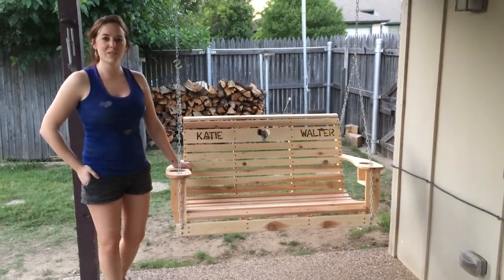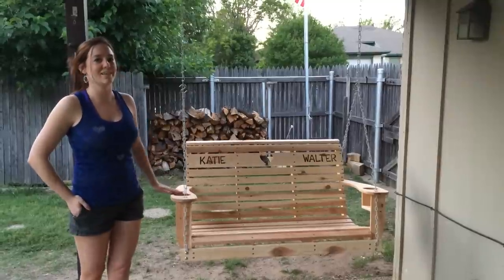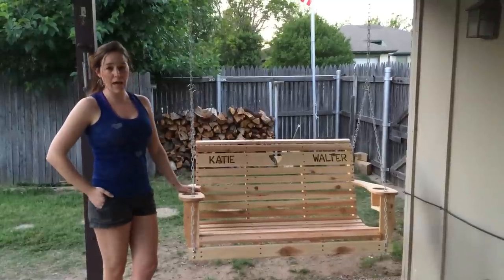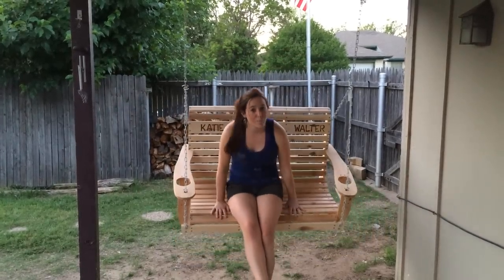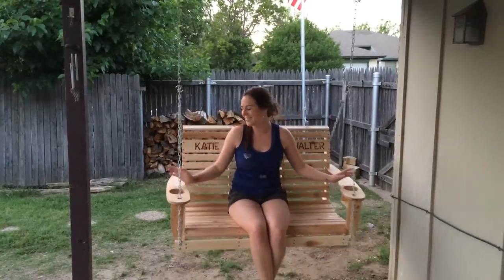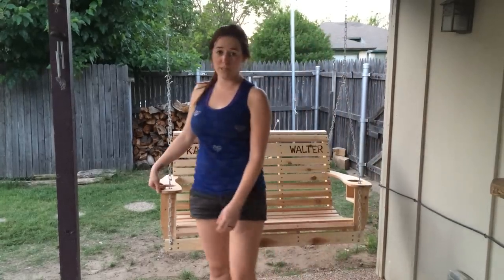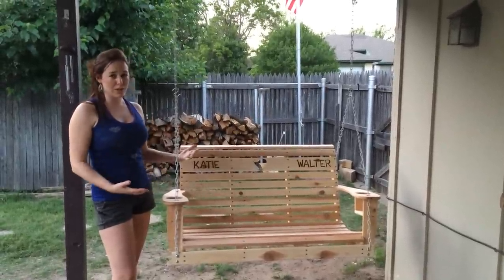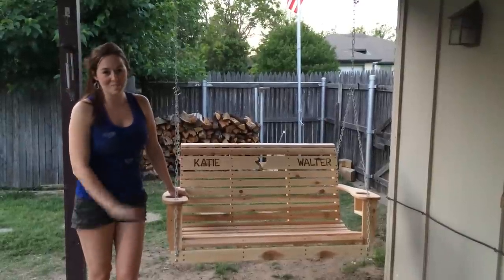DIY Porch Swing